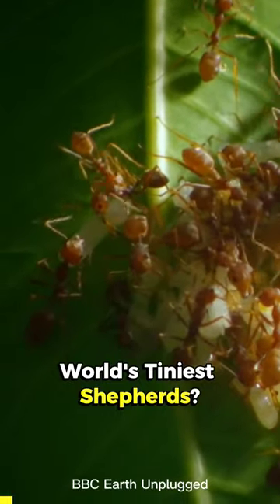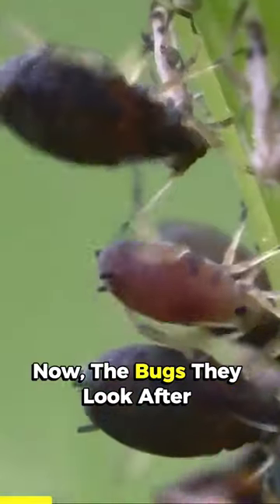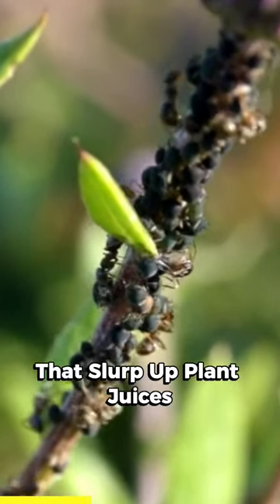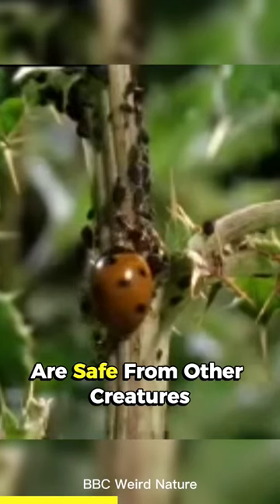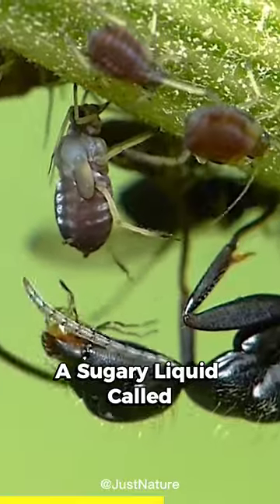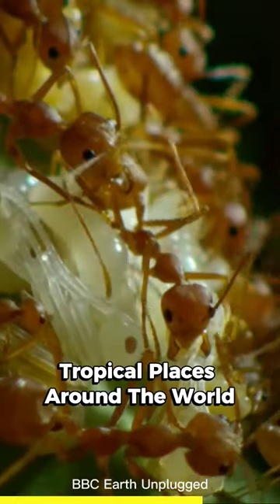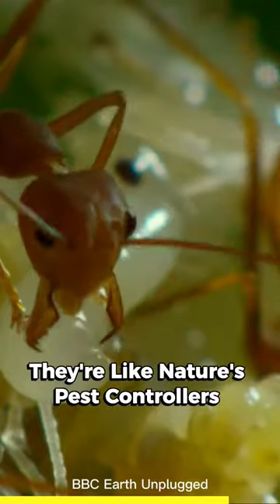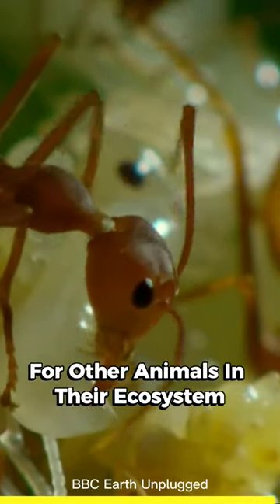🐜👨‍🌾 Herding Ants: The Farmer of the Insect World 🐑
Herder ants or Farmer ants, nature's miniature shepherds. These insects act like sheepdogs, herding other insects with precision, playing a vital role in ecological balance. Discover their care for 'flocks' of aphids and other insects, essential to the ecosystem. 🐜👨‍🌾🐑🌎_________________________________________________________________________________

From heartwarming pet stories to thrilling encounters with creatures in the wild, we're here to share the beauty and excitement of the animal kingdom with you.